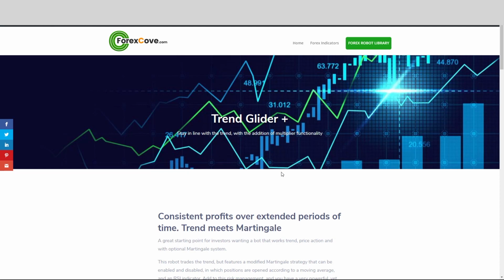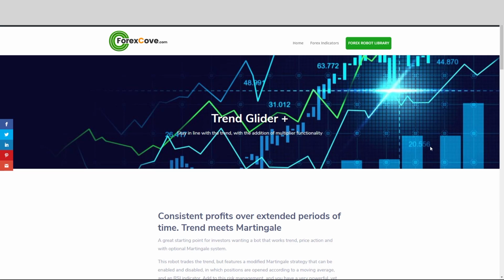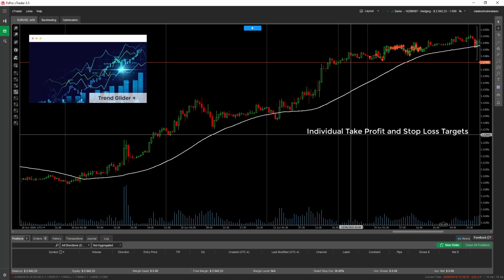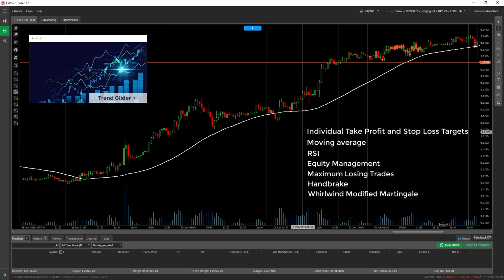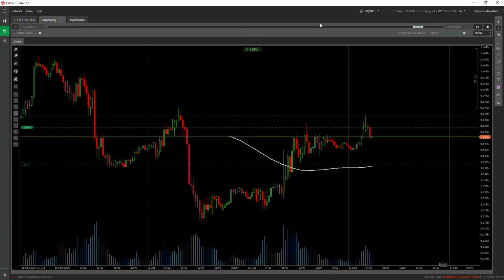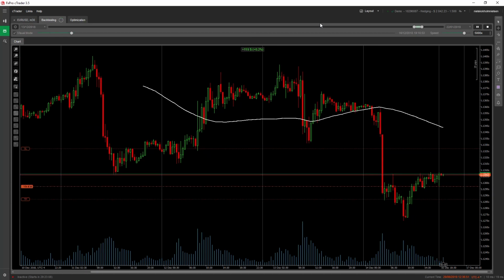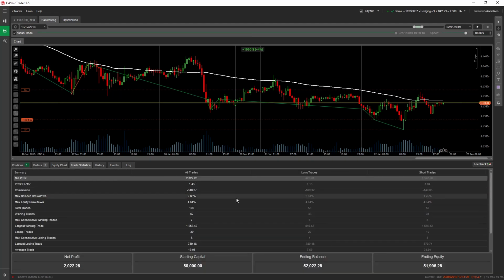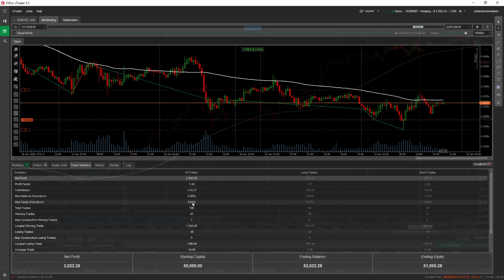Trend Glider Forex Robot for cTrader and MetaTrader 4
A great starting point for investors wanting a bot that works trend, price action and with optional Martingale system.

This robot trades the trend, but features a modified Martingale strategy that can be enabled and disabled, in which positions are opened according to a moving average, and an RSI indicator. Add to this risk management, and you have a very powerful, yet simple to use Forex robot.